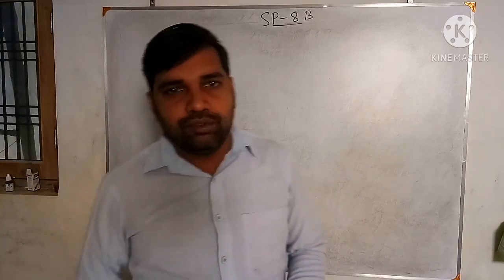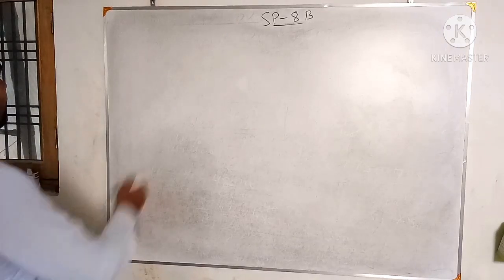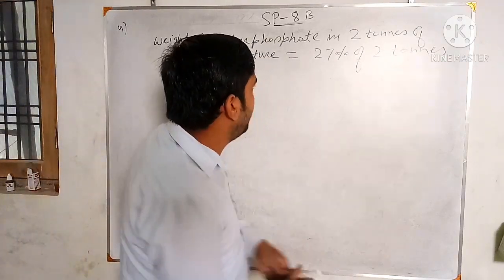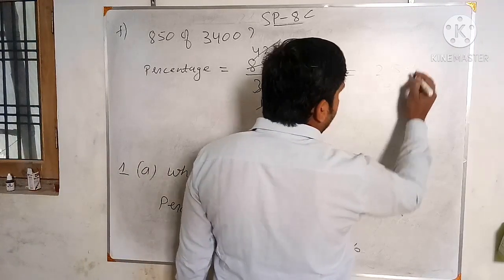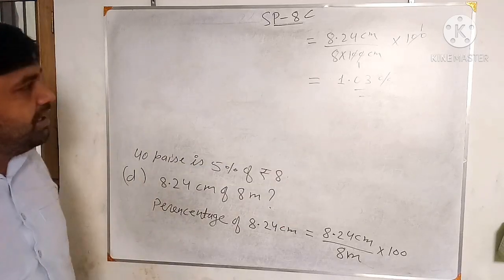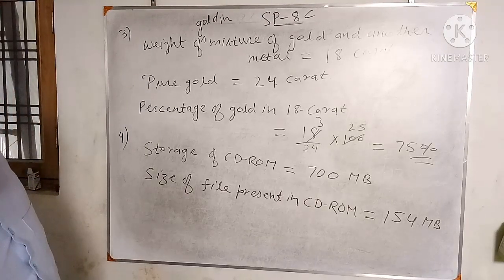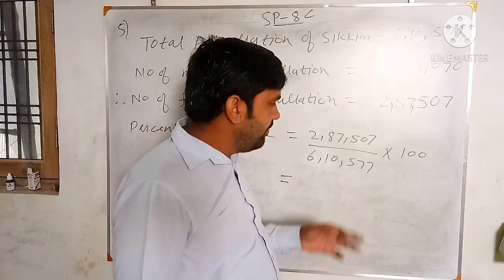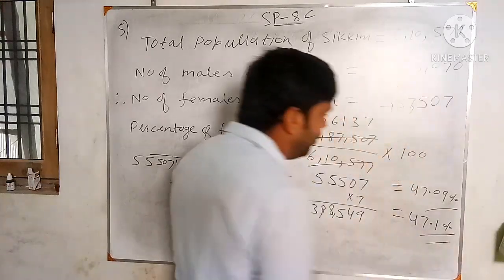Self practice 8B, C